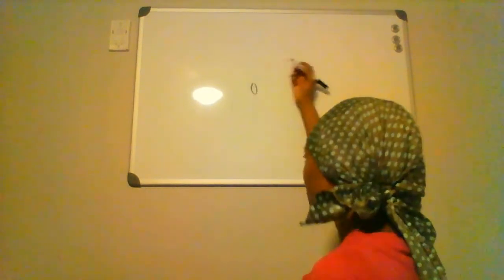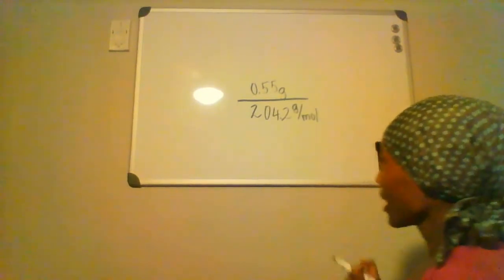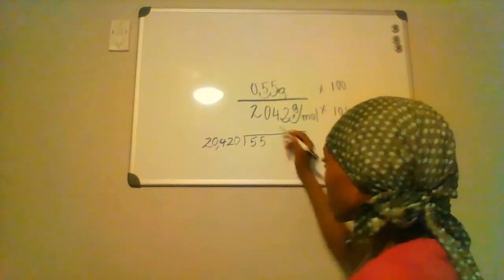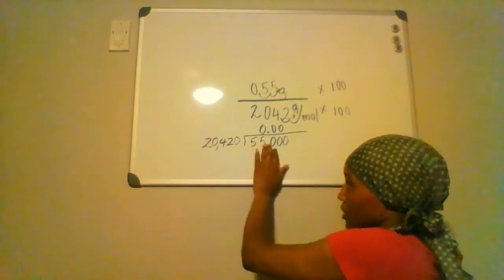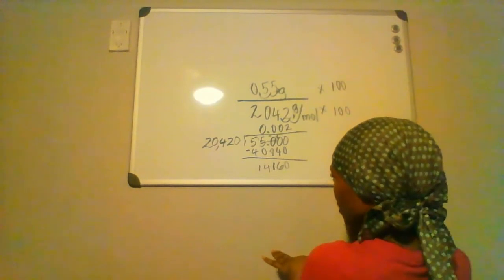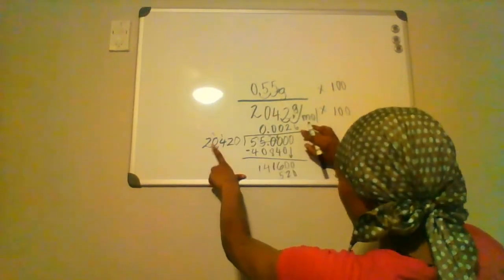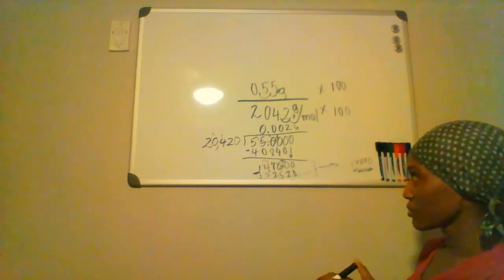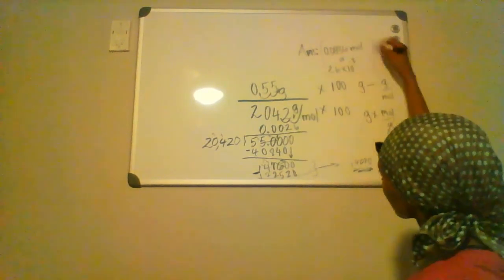Algebra Application: Long division (decimals) MCAT: Section 4E: Stochiometry: calculate moles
Evaluate: (0.55g) / (204.2g/mol)

Mole (Unit Of Amount Of Substance),Stoichiometry,Long Division,Decimal